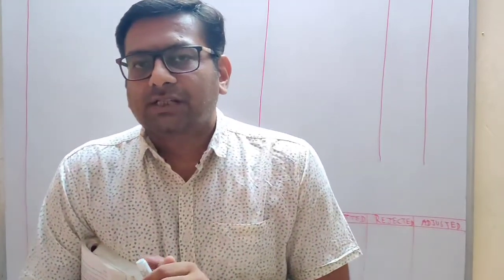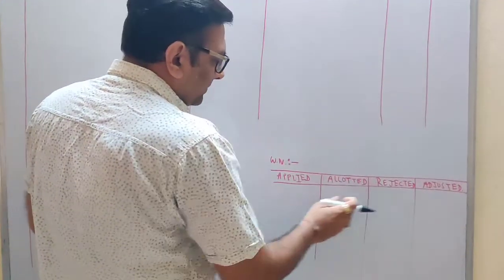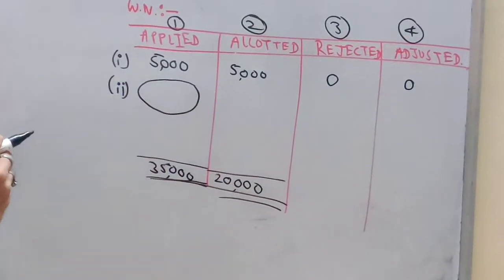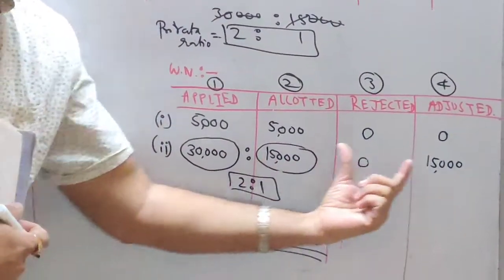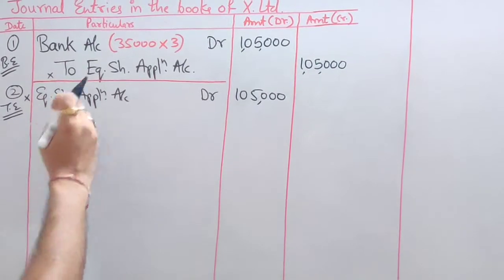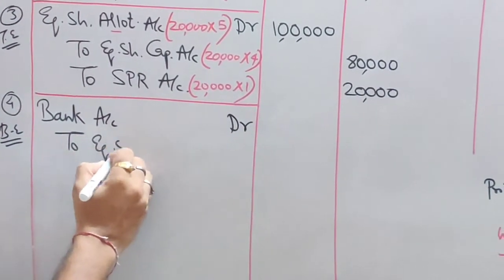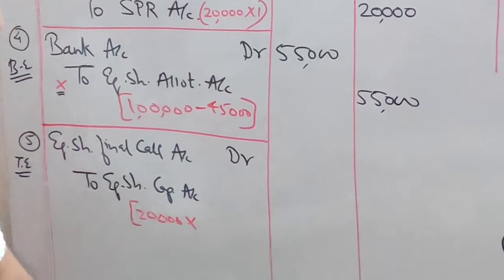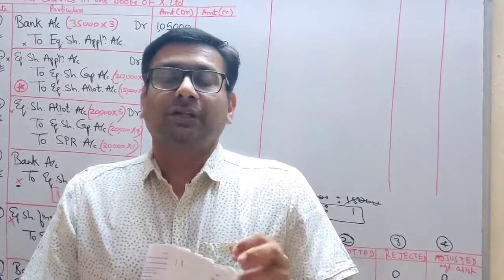issue of shares| part 18| pro-rata allotment sum 1| what is pro-rata allotment| meaning of pro-rata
issue of shares| part 18| pro-rata allotment sum 1| what is pro-rata allotment|  meaning of pro-rata allotment of shares| how to solve pro rata allotment|
below is a link for question which is explained in this video:-